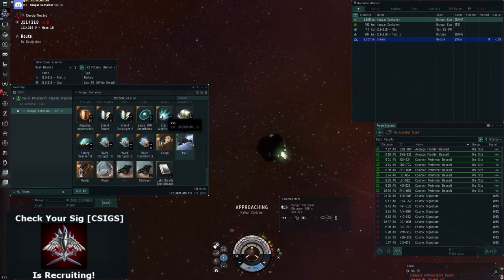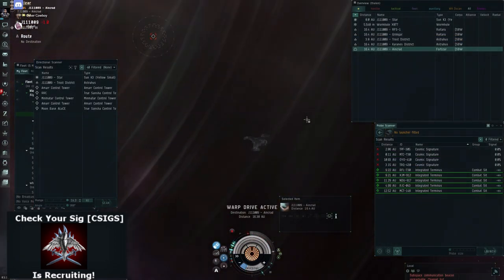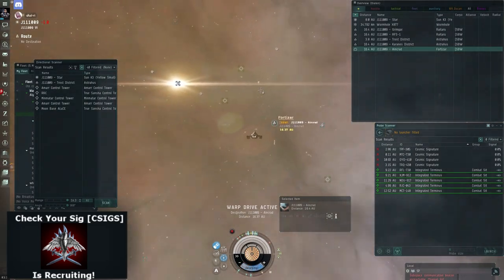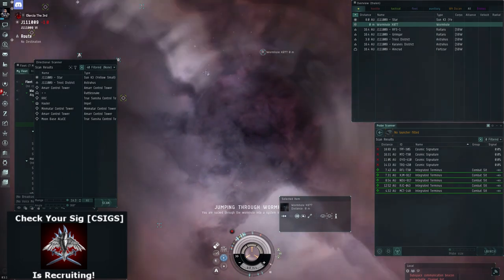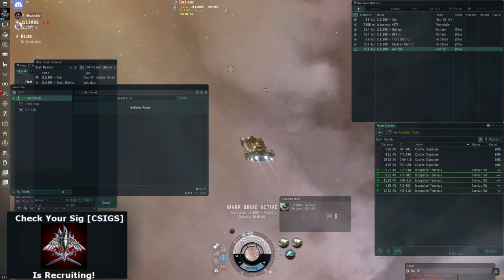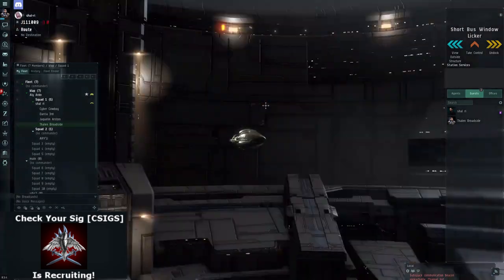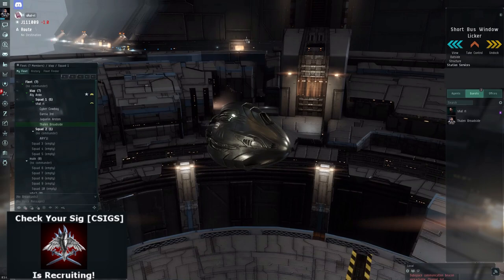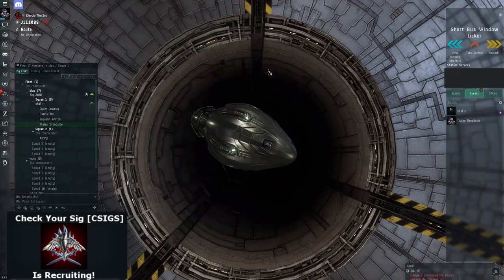CSIGS Christmas in April (hanger container find)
CSIGS comes across two unguarded hanger containers with Rattlesnakes and more!